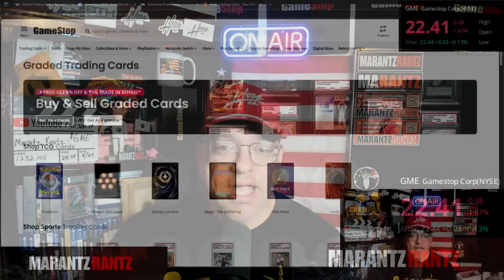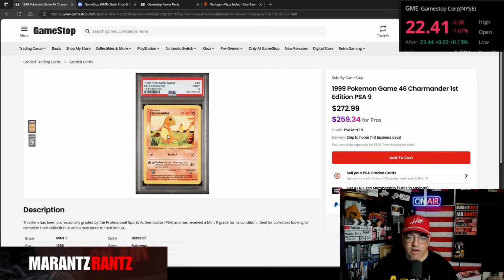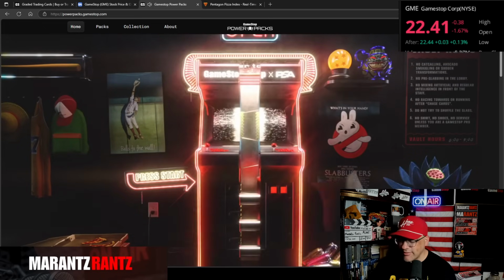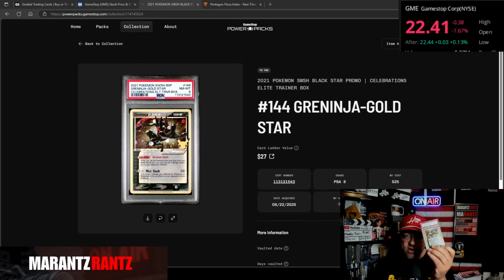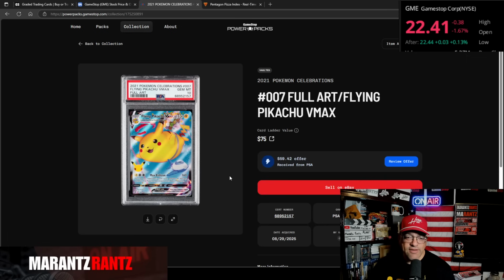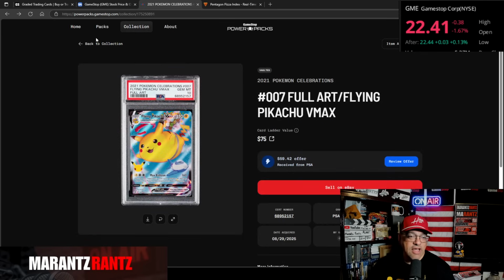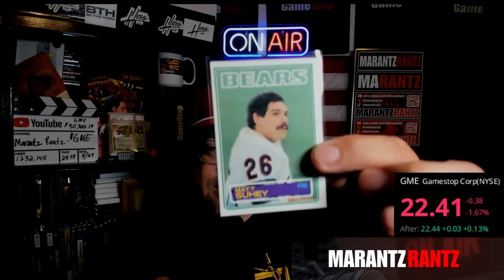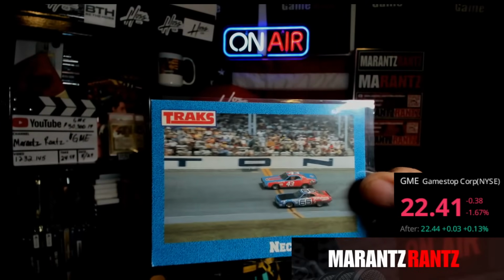GameStop Power Packs: Ultimate Scam or Genius Cycle?